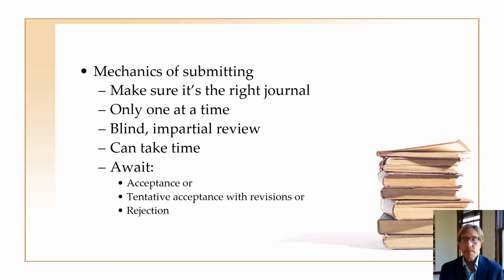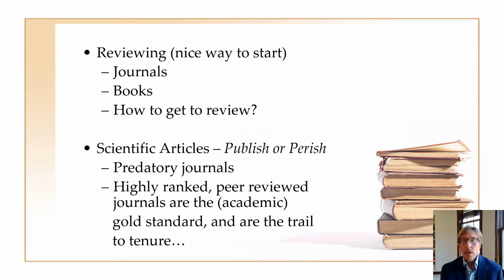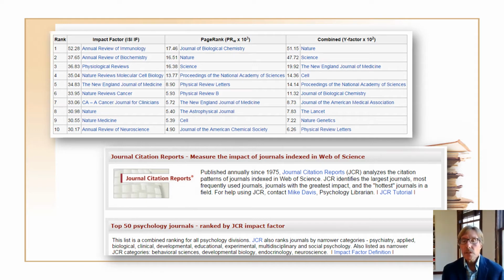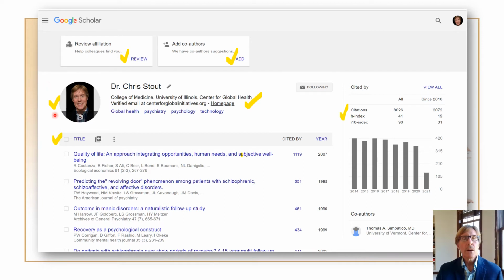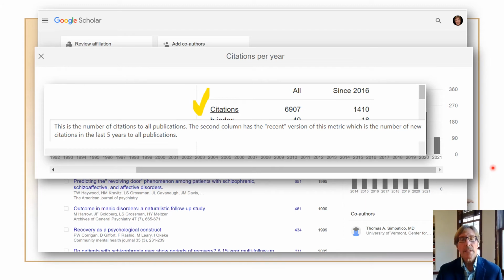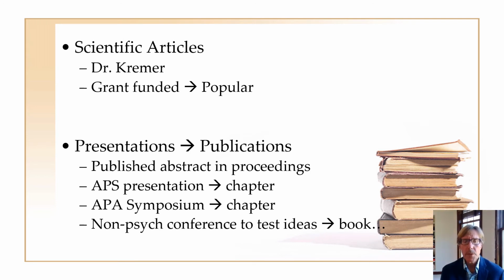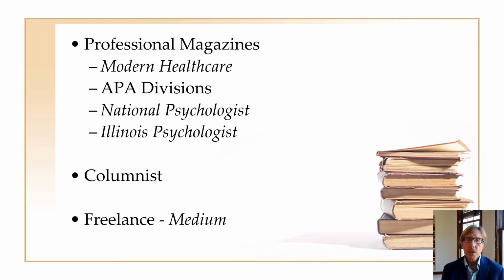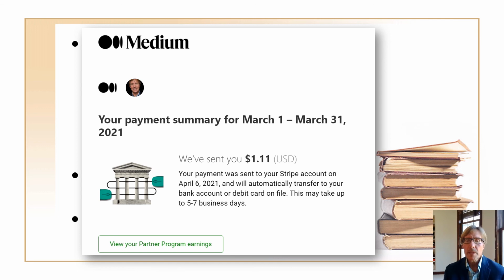The Master Class in Getting Published | Lecture 1 - Scientific and Professional Publishing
I am so happy you are taking this Master Class!

I love to write, to publish, and to teach, so you are in good hands. Here is the list of free courses currently available on YouTube:

If you have enjoyed this course, you may also be interested in our other tools:

• Podcast: Join the conversation! Living a Life in Full, a magazine style show vis-à-vis topics and guests—we go as deep as we do wide. The roster of guests epitomizes diverse abilities combined with a creative drive that has resulted in their incredible life experiences and inspiring stories. It’s like a gym membership for your brain. Listen on your favorite platform and for Show Notes

• Join over 150,000 subscribers to our monthly LinkedIn Newsletter, Tools For Change. For a free subscription

• Learn about our Global Health nonprofit and free tools at the Center for Global Initiatives

Premium:
• One-on-One Coaching: I really enjoy working with promising scholars, established academics, and others wanting to get their work, research and ideas into print. This type of consultation is available and the fee is $400/hour. Generally, our time together would be 4 – 8 hours.

Chris